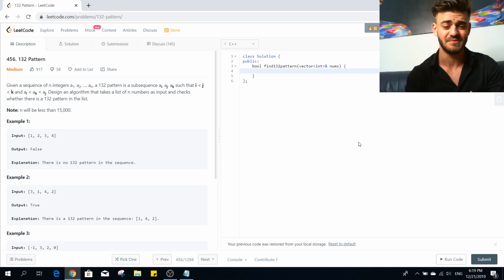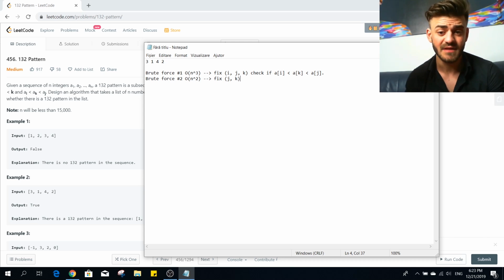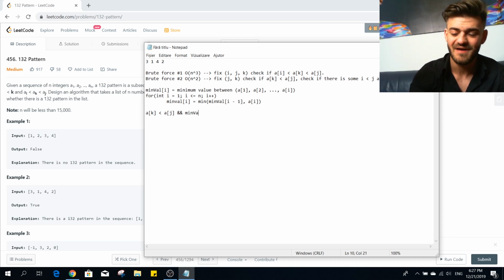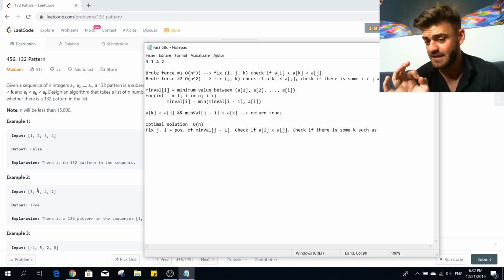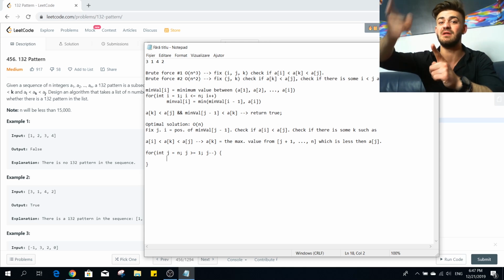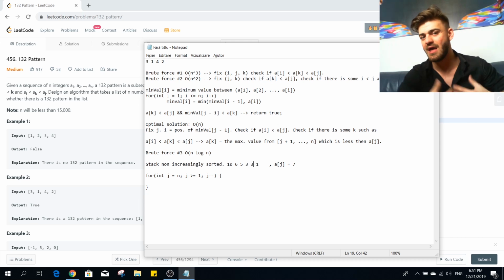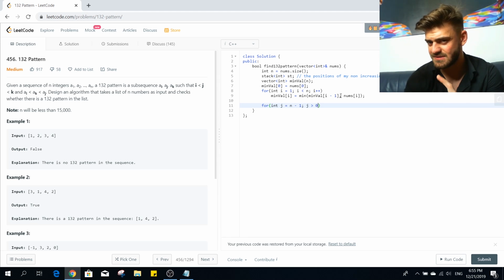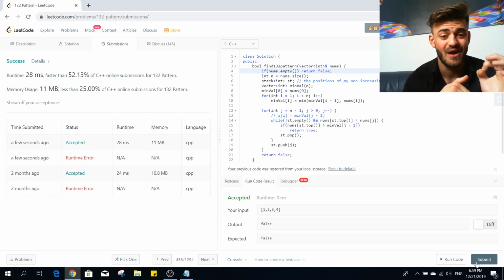Amazon Coding Interview Question - 132 Pattern